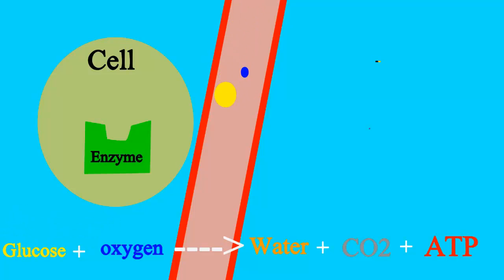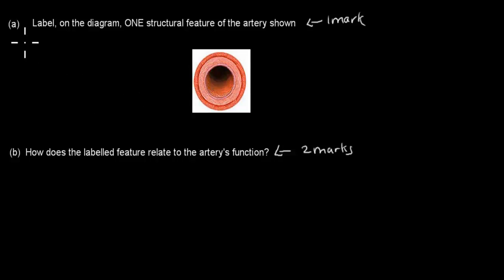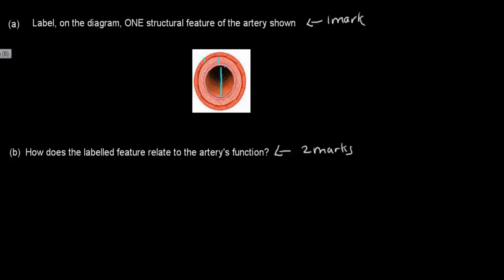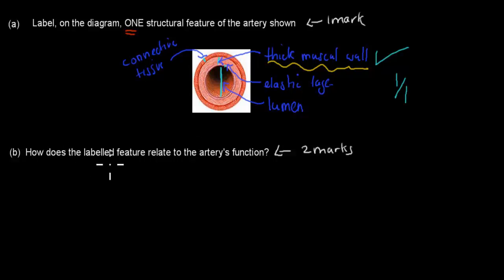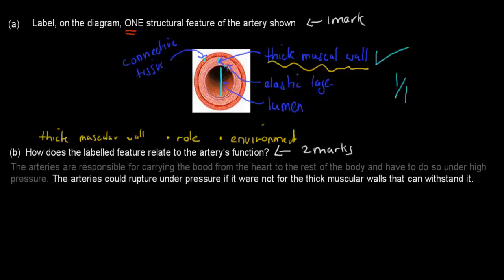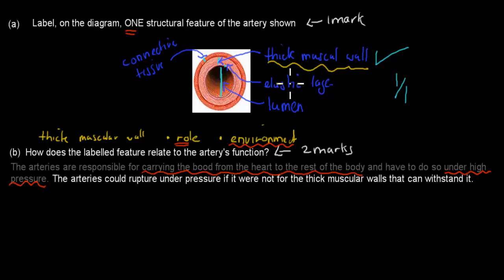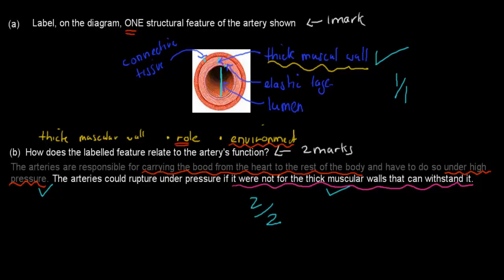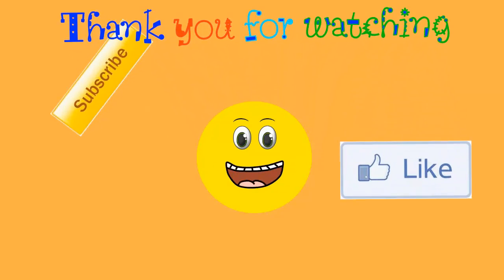Q2. HSC question (Water for transport chapter)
Past HSC question